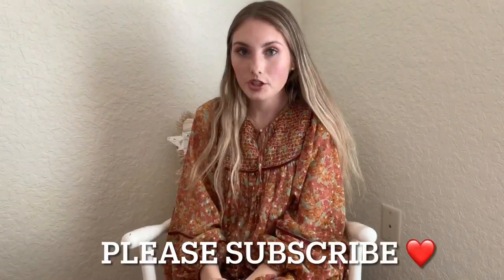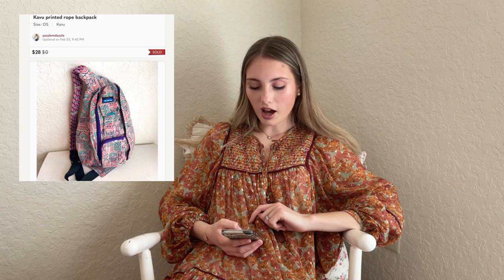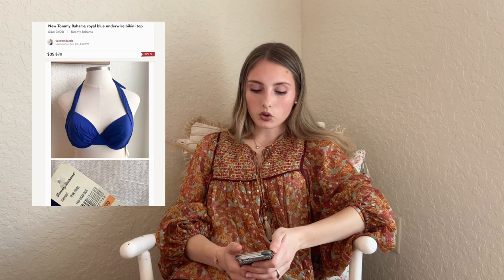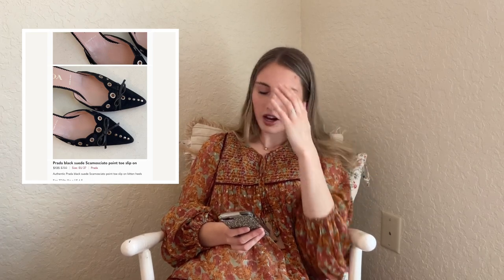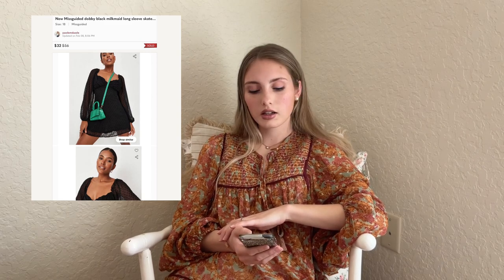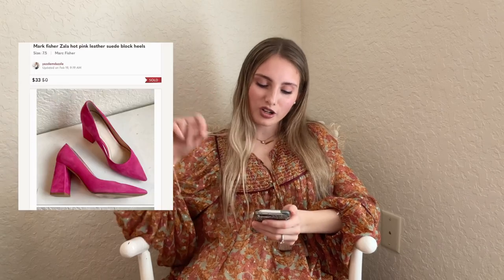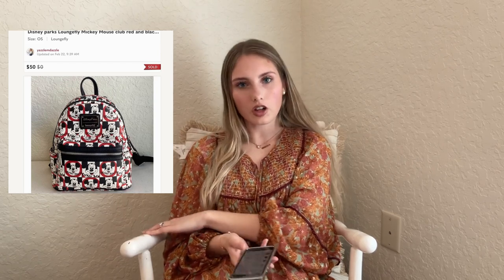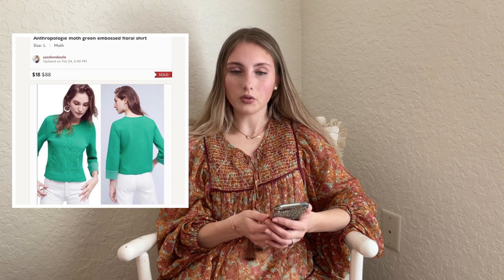What sold on poshmark in feb 2022! How much I make on poshmark in a month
My sales from February 2022!  Even with the crazy ￼algorithm change￼ February was still a good month for me!

Thank you so much for clicking on this video!

Here’s the link to the ship with me that has the rest of the sales from February!

Follow along on my reselling journey on instagram @yazzlemdazzle